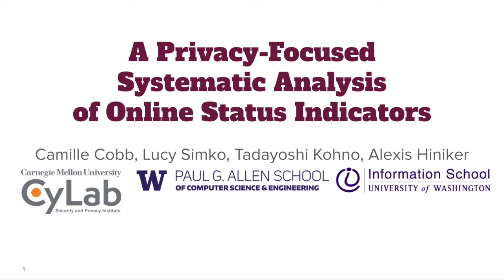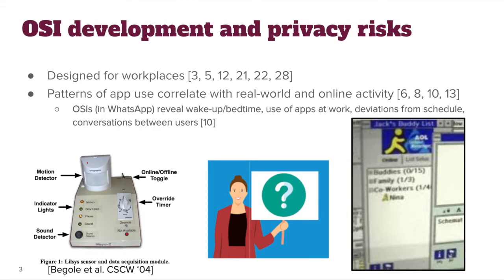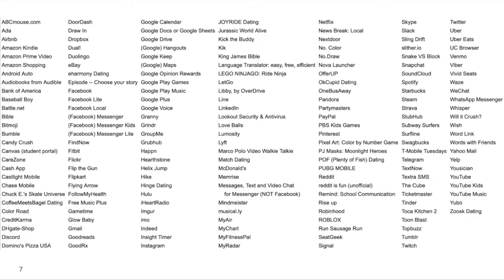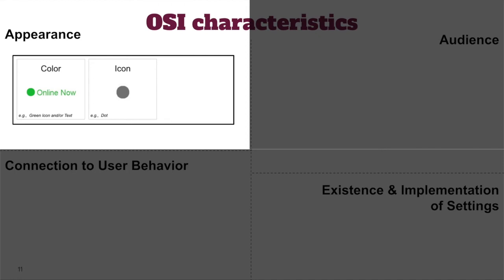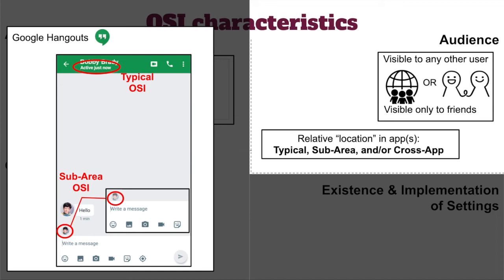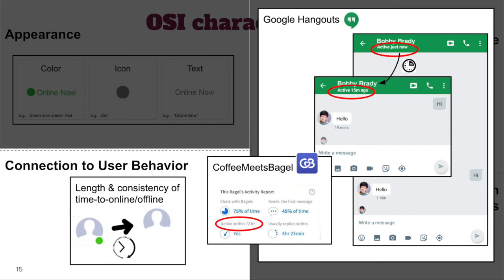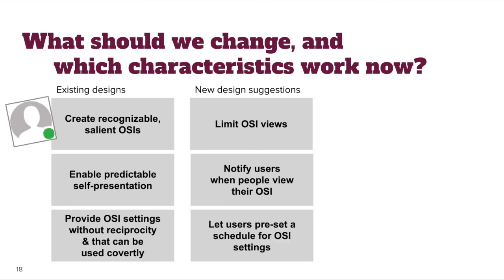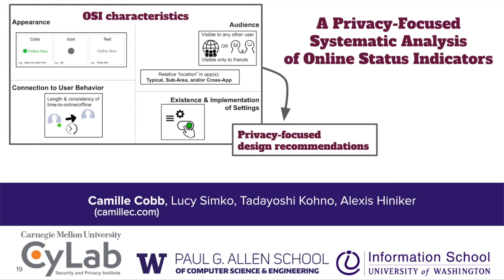A Privacy-Focused Systematic Analysis of Online Status Indicators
Camille Cobb (Carnegie Mellon University),
Lucy Simko (University of Washington),
Tadayoshi Kohno (University of Washington),
Alexis Hiniker (University of Washington)